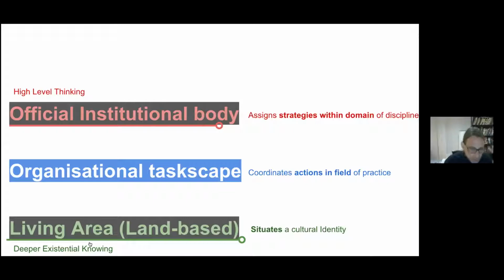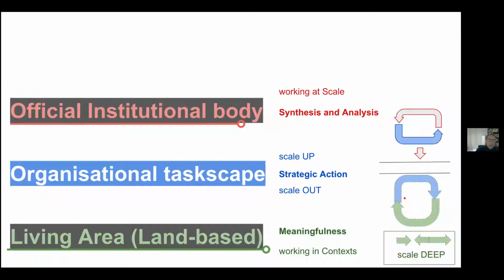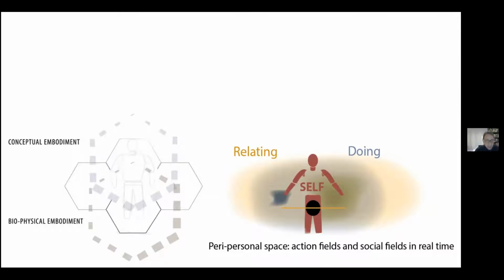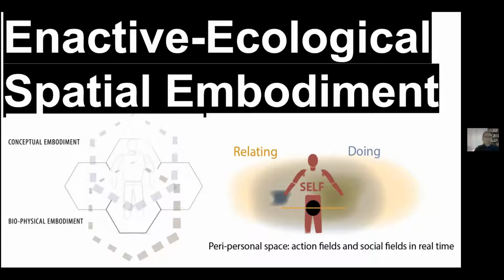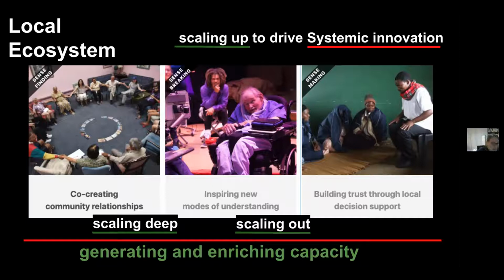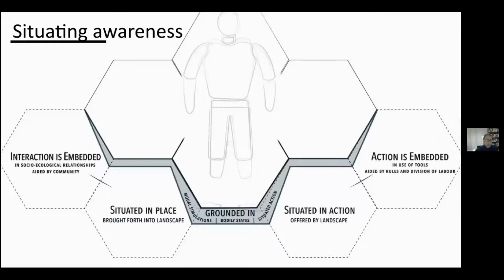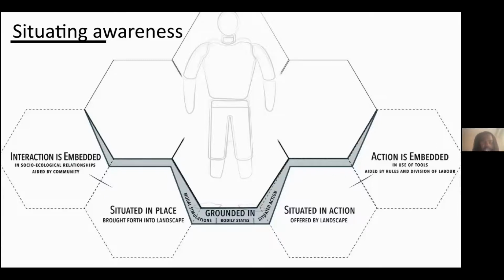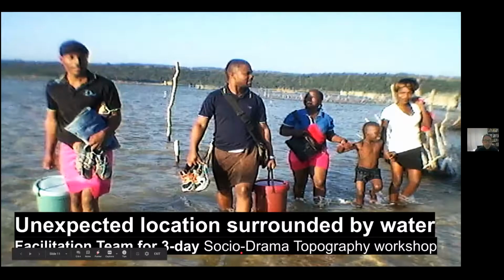Ekin Agency Presentation on ADCID Community-Embedded Teams and Participatory Arts